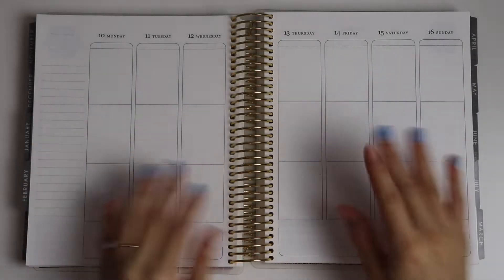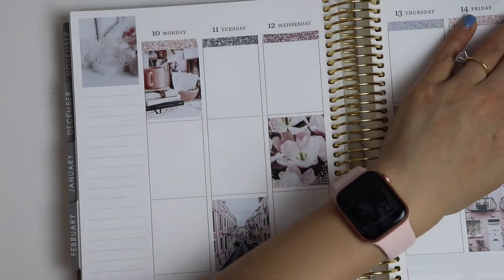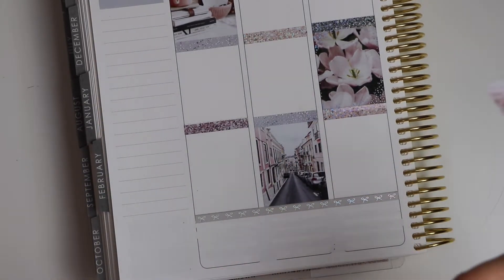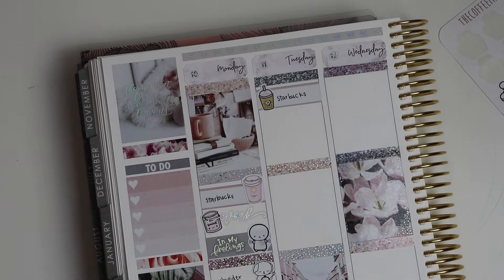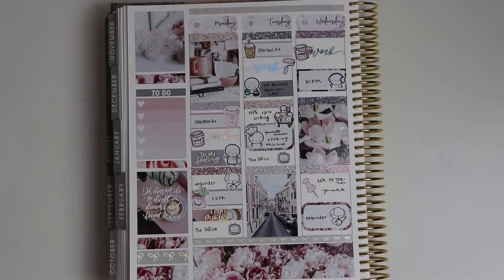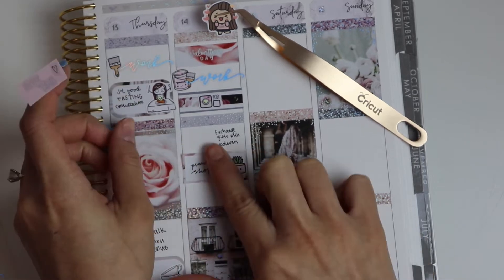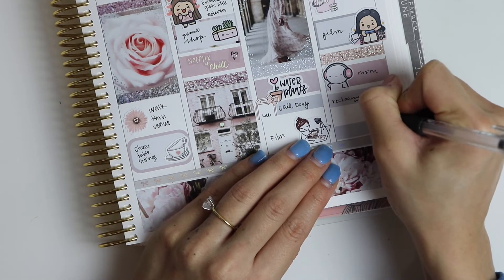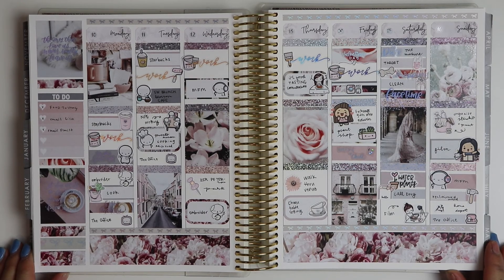Erin Condren: Plan with Me: Cinderella Paper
Check out my Instagram post of this PWM for a full list of sticker shops used:

-Full List of Tools Used